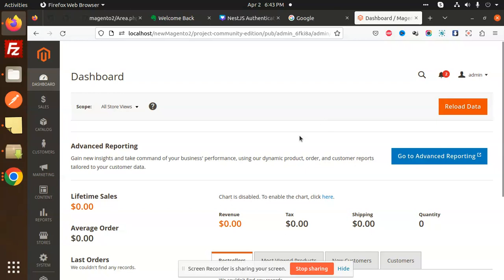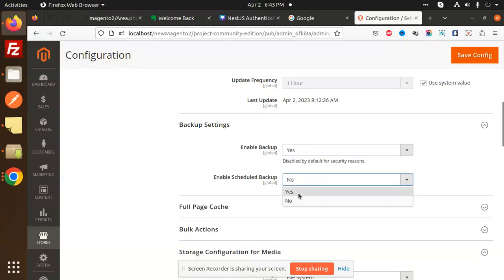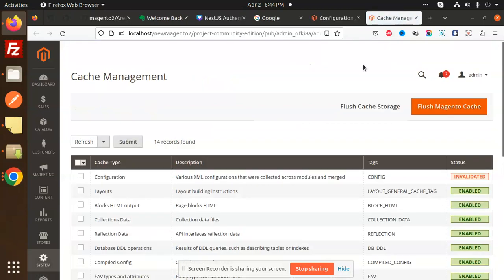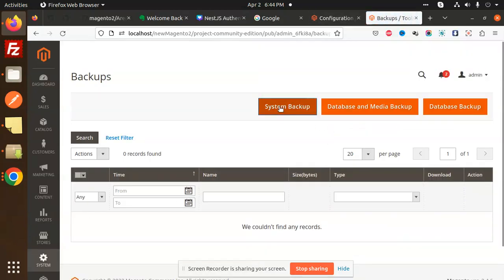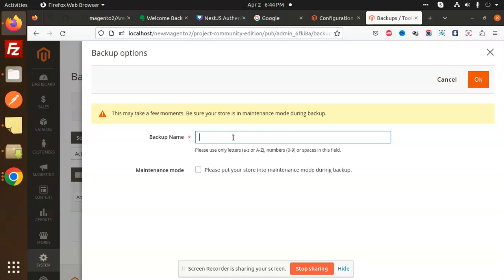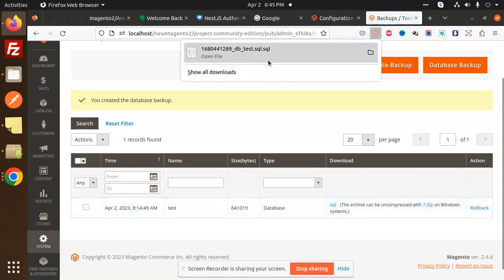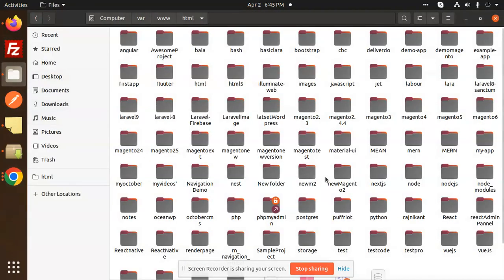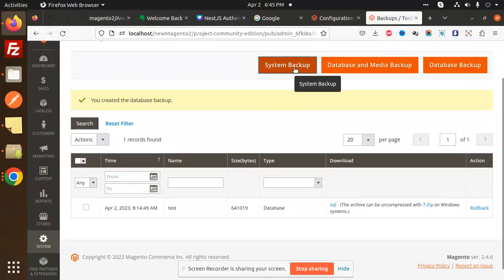How to Create and Schedule Backups in Magento 2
How To Backup Magento 2 Database Media Files

Nest